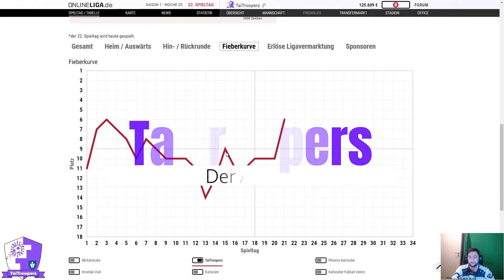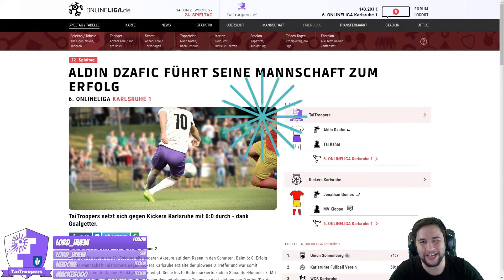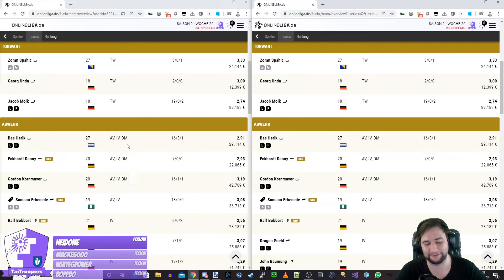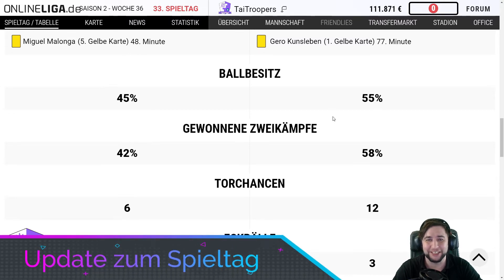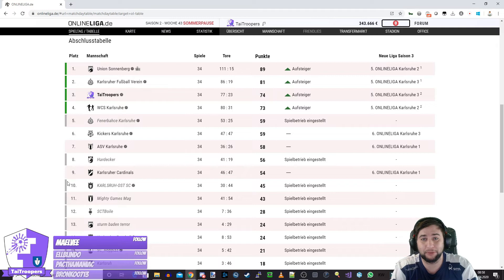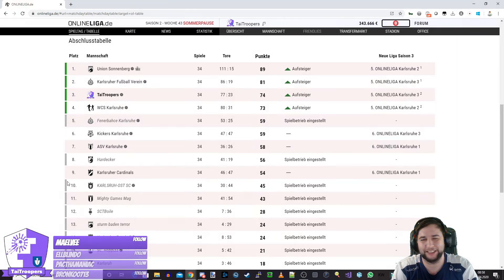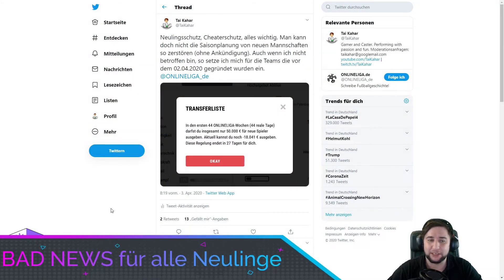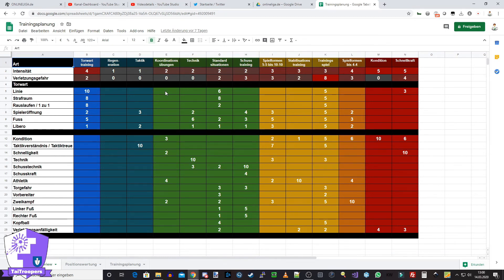Tai Kahar - Kanaltrailer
Ob nun BK Gaming Racing League mit F1 2019 oder onlineliga.de. Hier seid Ihr genau Richtig :)